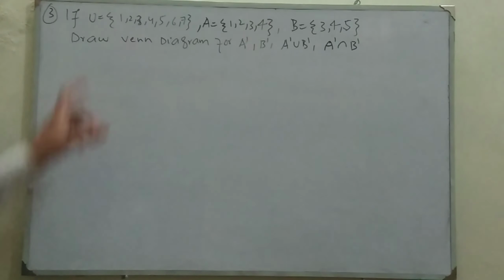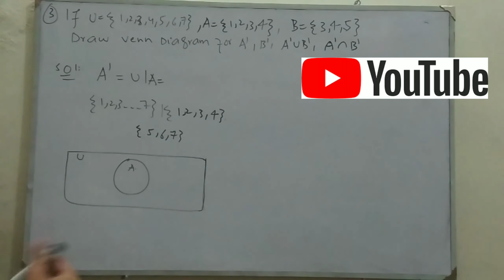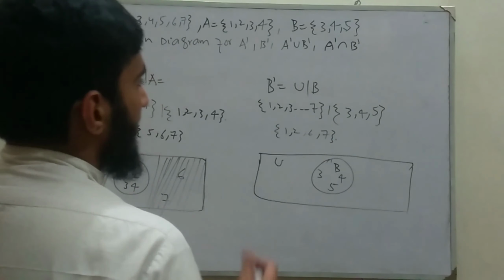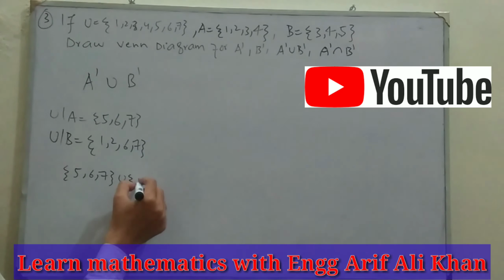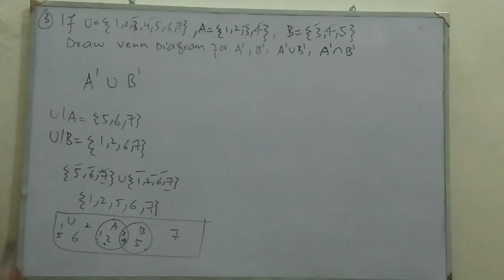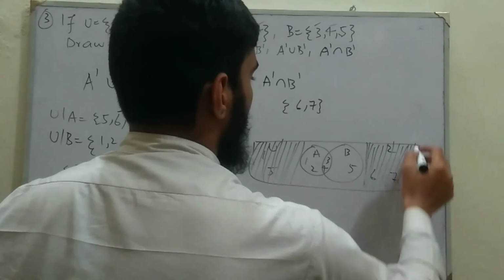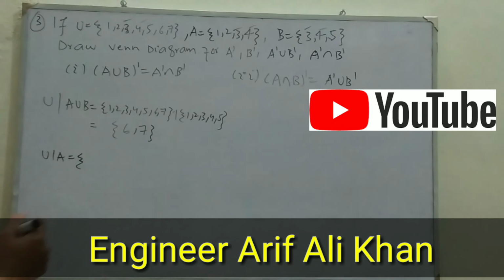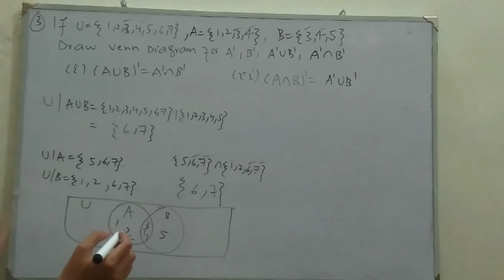Compliment of sets | Venn diagram | Exercise # 5.3 | Question # 3 | Class 10th | Maths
In the previous video we learned question based on the topic "Verification of associative properties of intersection and union using venn diagram" class 10th mathematics chapter # 5 "sets and functions".

Compliment of sets, Venn diagram, exercise 5.3, Question # 3, class 10th, sets and Functions

In today video we are going to solve question # 3 related with exercise # 5.3 class 10th mathematics. Question # 3 is related with compliment , subtraction and De-Morgan law using venn diagram.

In the next video we will solve question # 4 related with the same exercise.

Sets is a collection of well defined and distinct objects.
for example set of even number, set of odd number , set of first 100 natural number, set of composite or prime number.

while function is a relation between dependent and independent variable.
for example f(x)=2x+3 is a linear function

 Sets have a lot of types just like: Union of twos sets intersection of two sets Difference of two sets Compliment of a set Disjoint, empty or null set And function have also a lot of types:

 In this chapter we will just discussed first six functions.

 Sets and Functions, Class 10th, by Engg Arif Ali Khan